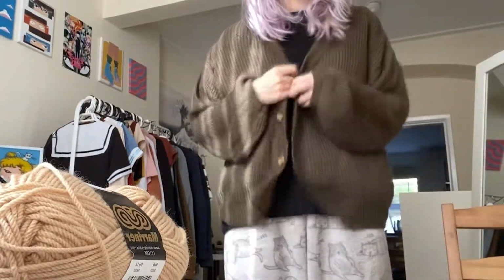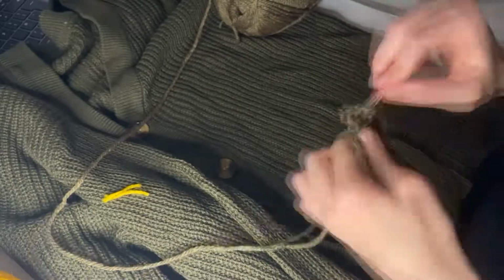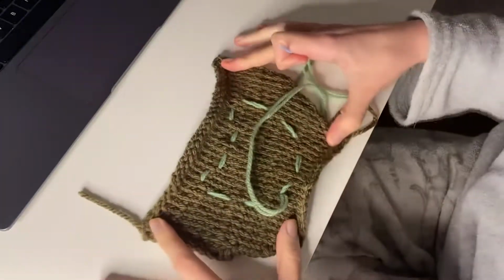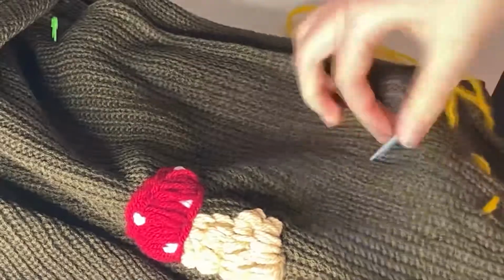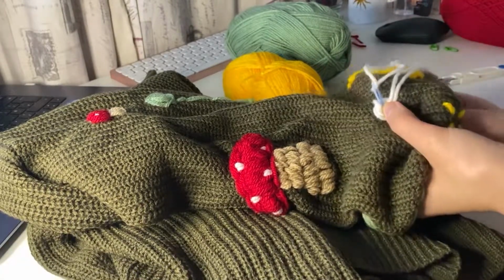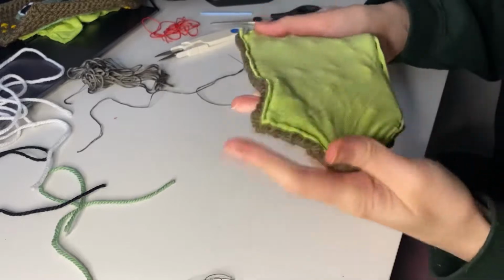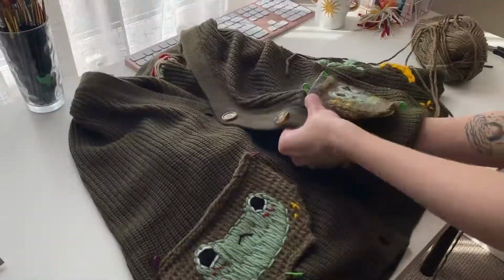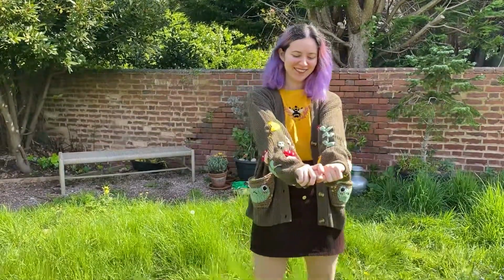🐸 DIY COTTAGE CORE EMBROIDERY ON A CARDIGAN 🍄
I looove how it turned out!